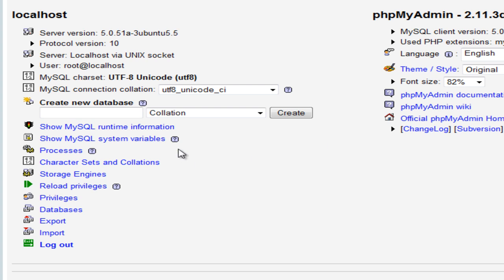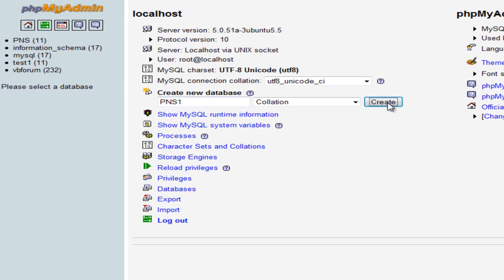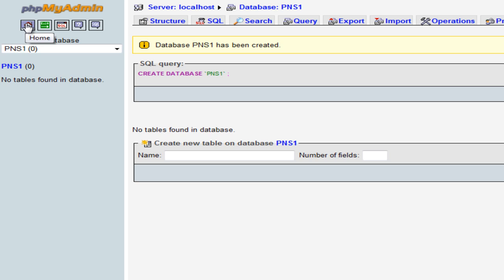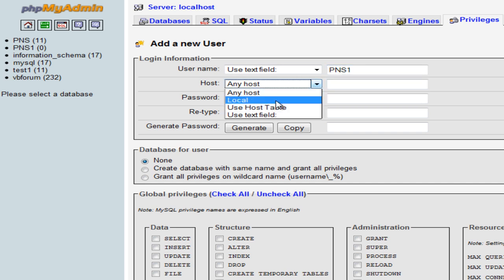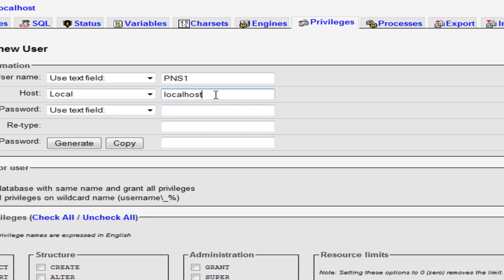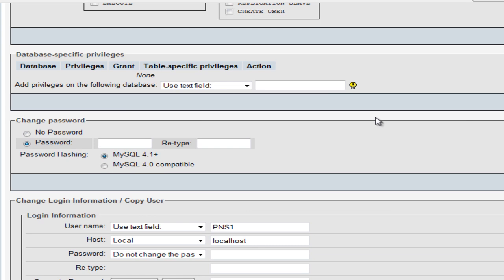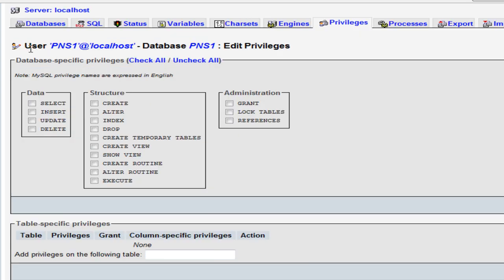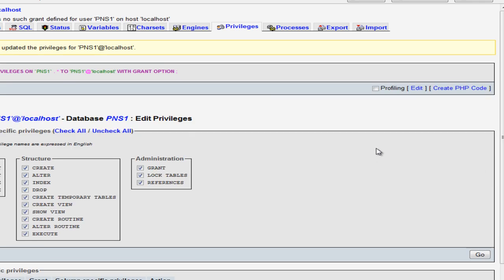Creating a database and user with phpmyadmin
This video demonstrates how to create a database and database user within phpmyadmin.